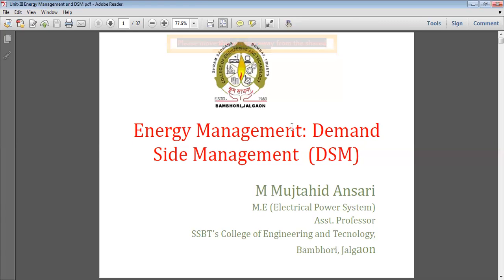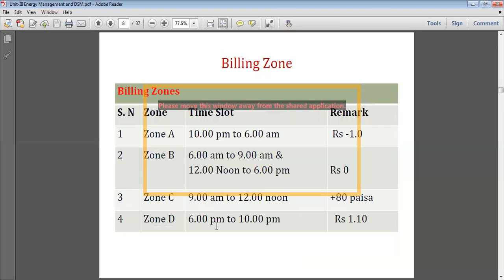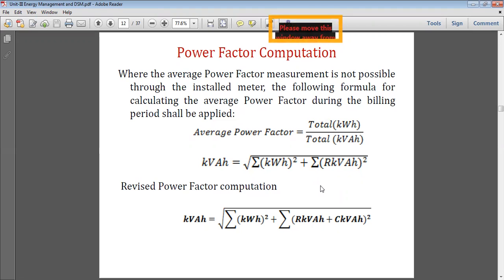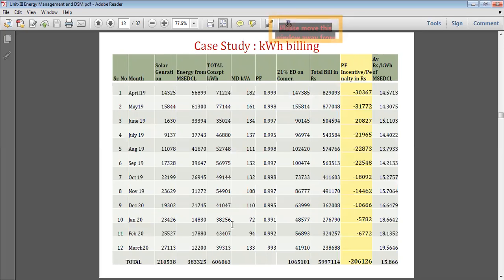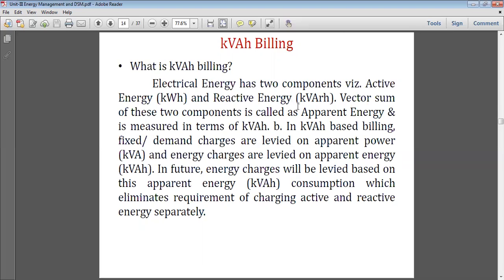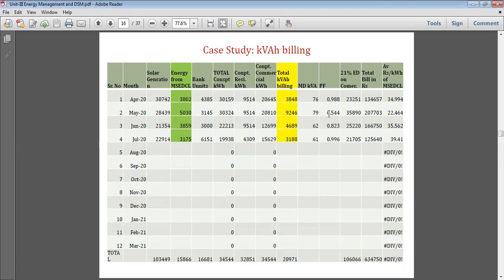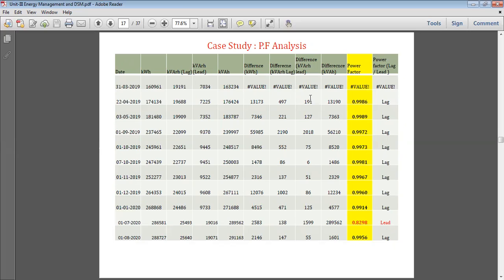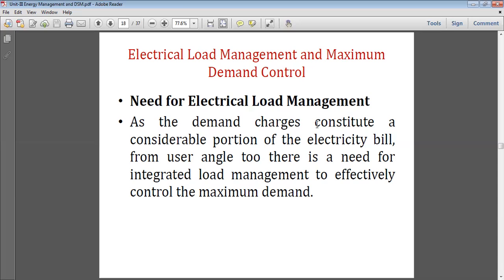Lecture10 Electrical Energy Conservation and Auditing